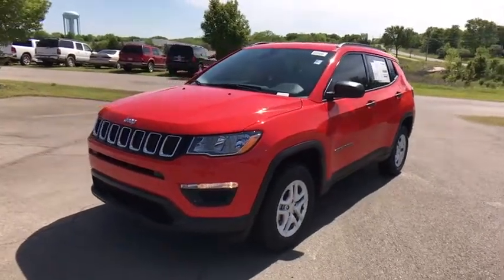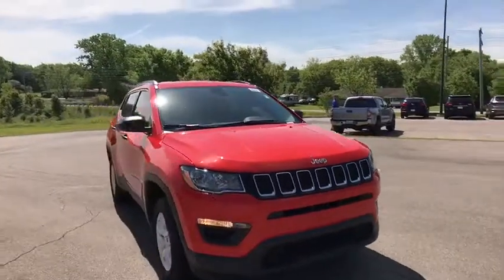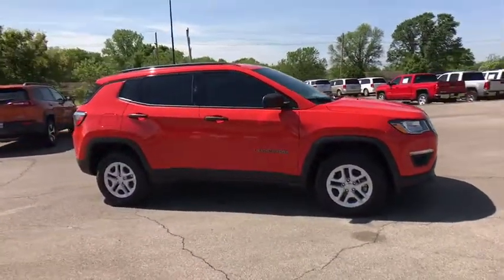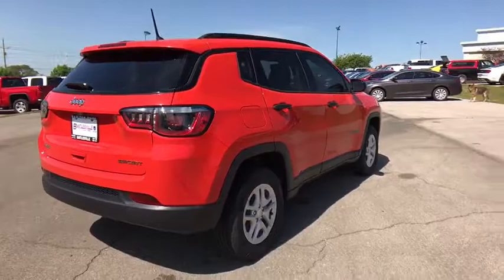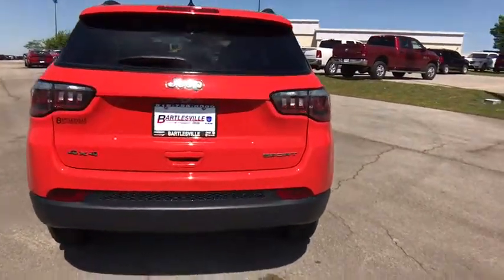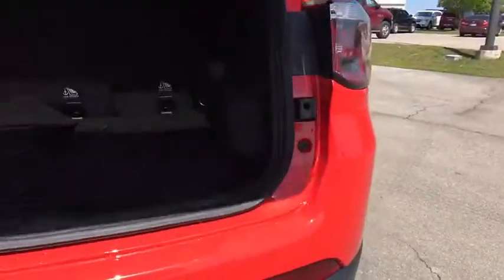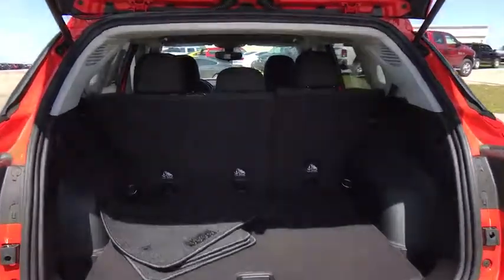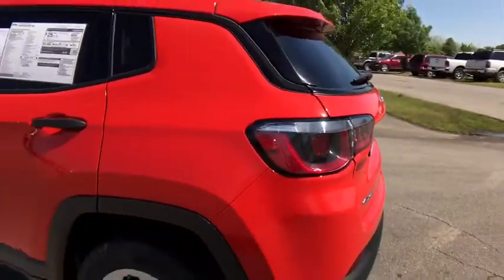2017 Jeep Compass Broken Arrow, Pryor, Tulsa, Oklahoma City, OK, Wichita KS J668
New 2017 Jeep Compass
2017 Jeep Compass Sport 4x4 - Stock#: J668 - VIN#: 3C4NJDABXHT627894

Bartlesville CDJR
3250 SE Washington Blvd

Spitfire Orange Clear Coat exterior, Sport trim. FUEL EFFICIENT 30 MPG Hwy/22 MPG City! Bluetooth, Keyless Start, iPod/MP3 Input, ENGINE: 2.4L I4 MULTIAIR W/ESS, SPORT APPEARANCE PLUS, TRANSMISSION: 9-SPEED 9HP48 AUTOMATIC... READ MORE! KEY FEATURES INCLUDE: 4x4, Back-Up Camera, iPod/MP3 Input, Bluetooth, Keyless Start Rear Spoiler, MP3 Player, Keyless Entry, Child Safety Locks, Steering Wheel Controls. OPTION PACKAGES: TRANSMISSION: 9-SPEED 9HP48 AUTOMATIC, SPORT APPEARANCE PLUS Black Side Roof Rails, Deep Tint Sunscreen Glass, Wheels: 16 x 6.5 Silver Painted Aluminum, QUICK ORDER PACKAGE 2XA Engine: 2.4L I4 MultiAir w/ESS, Transmission: 9-Speed 9HP48 Automatic, ENGINE: 2.4L I4 MULTIAIR W/ESS. OUR OFFERINGS: If you're looking for used cars in Bartlesville, OK, we have a large inventory to choose from. From used cars, trucks, sport utility vehicles to mini-vans, our selection has something for every person and need. Our inventory of quality pre-owned vehicles has people from all over the Tulsa region coming to our dealership. We offer great deals on our used cars and can help you finance them as well. Fuel economy calculations based on original manufacturer data for trim engine configuration. Please confirm the accuracy of the included equipment by calling us prior to purchase.